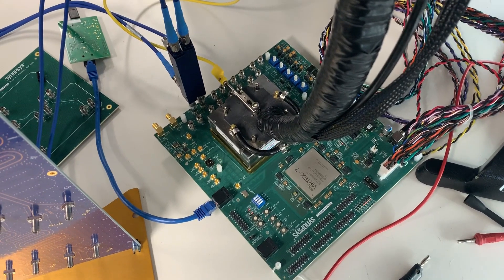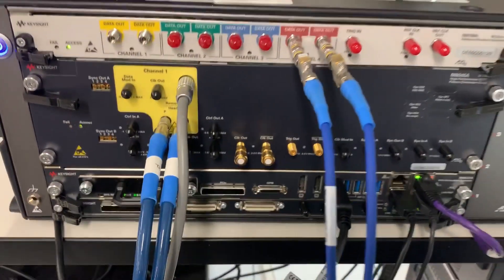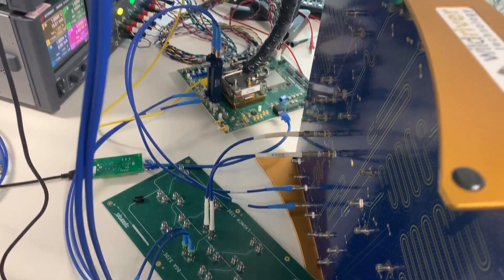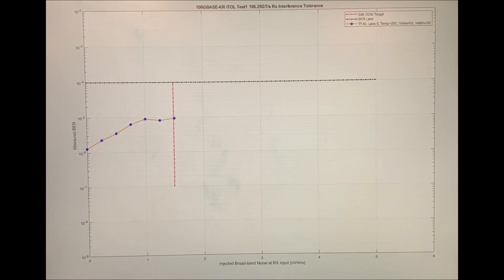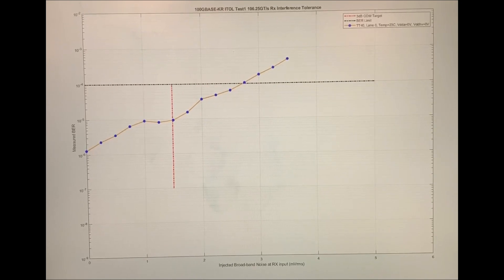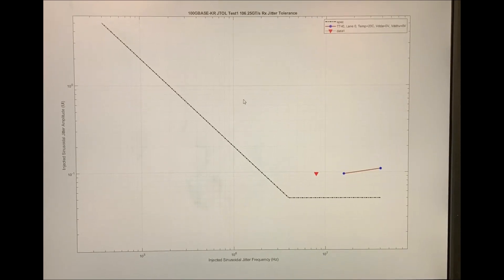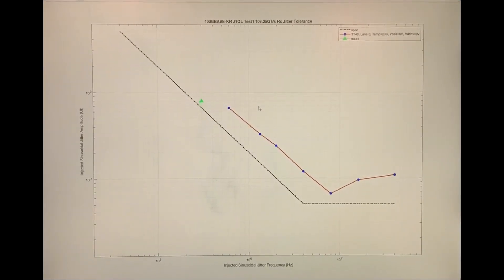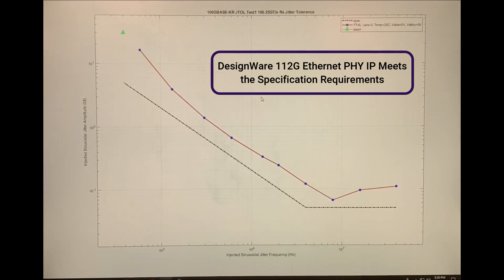DesignWare 112G Ethernet PHY IP JTOL & ITOL Performance -- Synopsys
This video shows the Synopsys 112G Ethernet PHY IP in TSMC’s N7 process passing the jitter and interference tolerance test at the IEEE-specified bit error rate (BER). The IP with leading power, performance, and area is available in a range of FinFET processes for high-performance computing SoCs.